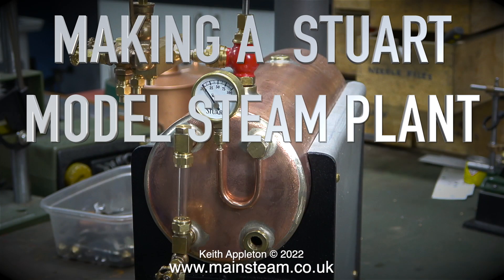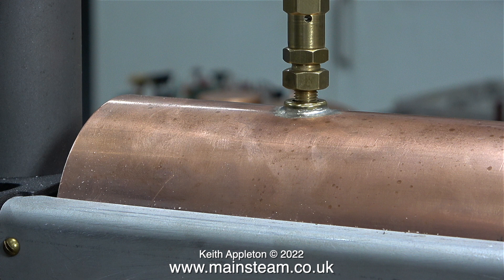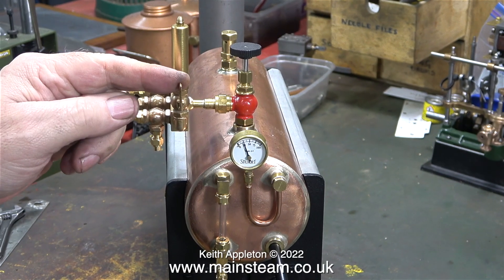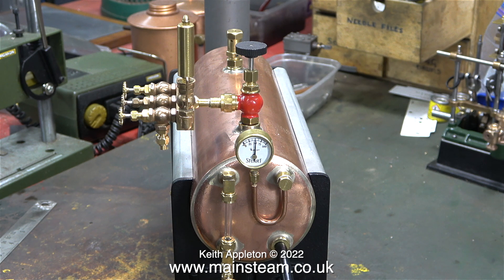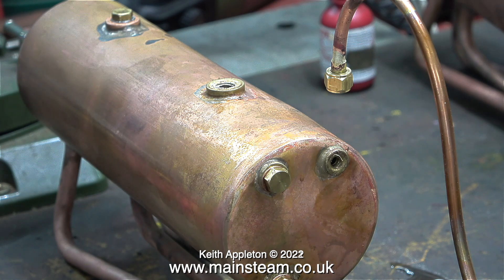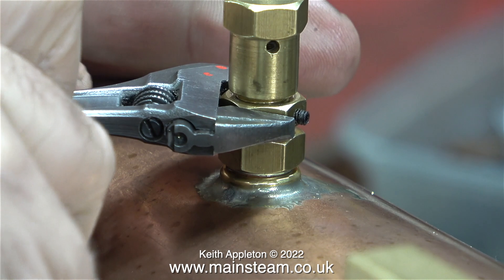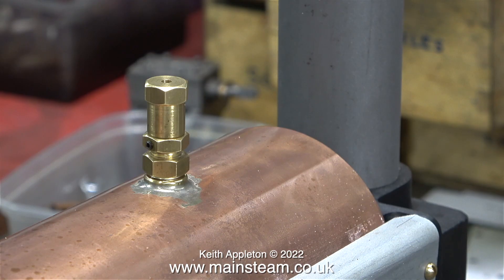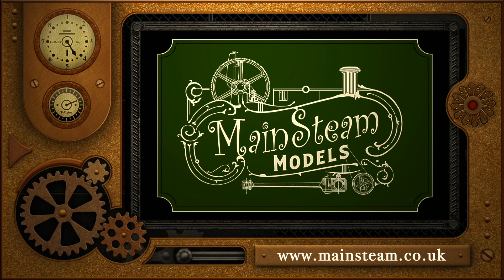MAKING A STUART MODEL STEAM PLANT - PART #48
Fitting the Safety Valve To The NEW Stuart Models 504 Boiler and setting the valve to blow off at the correct pressure using Compressed Air.